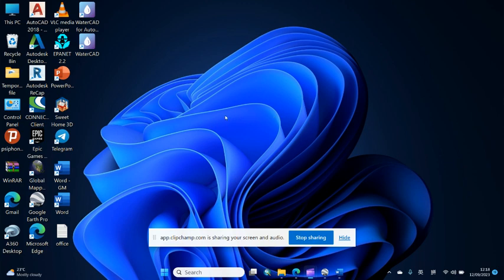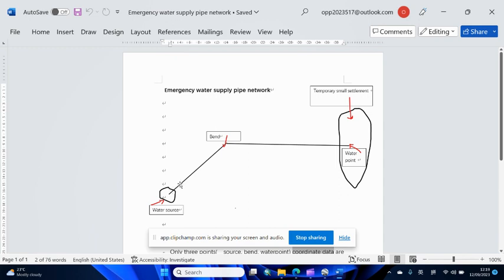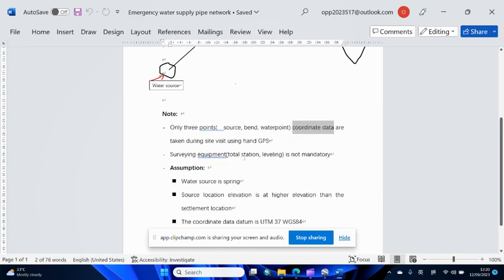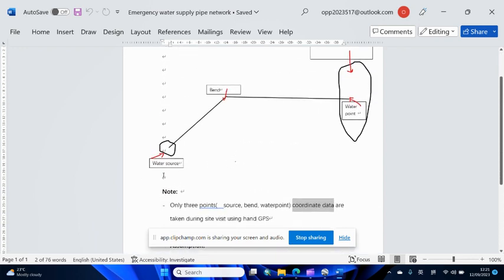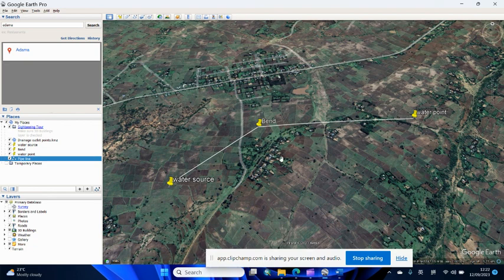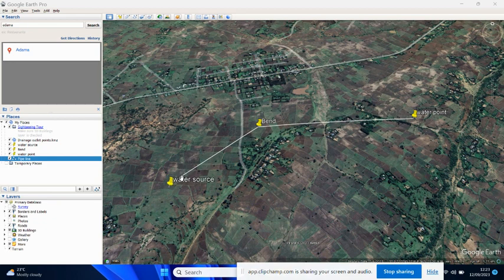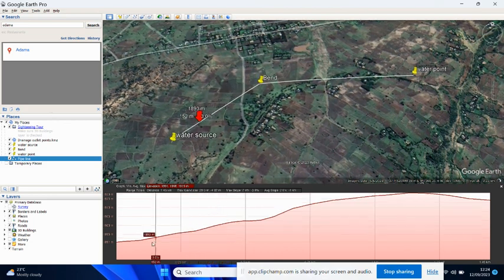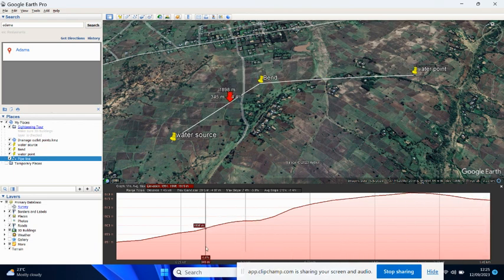Emergency water supply design using hand GPS, Google earth and water cad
This is to show solution when it is required to immediately submit proposal document for emergency small water supply project.